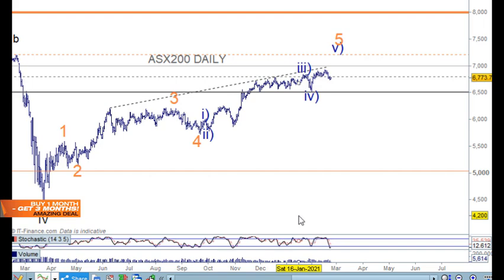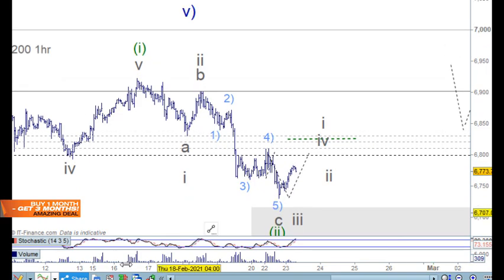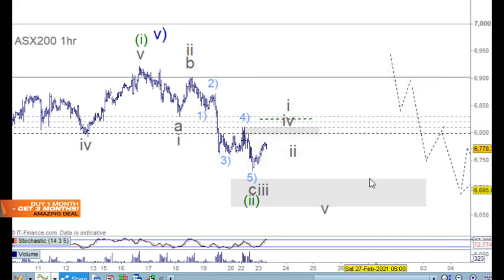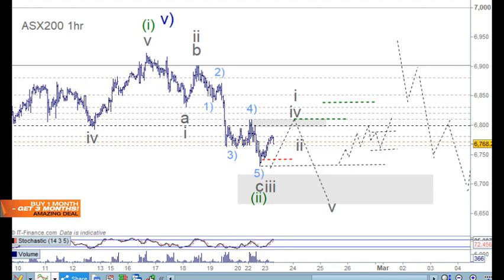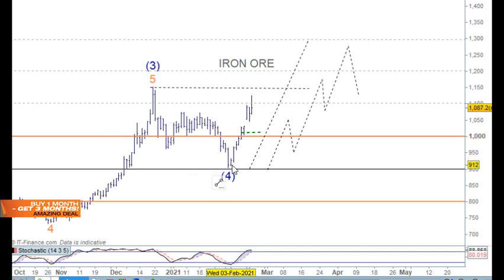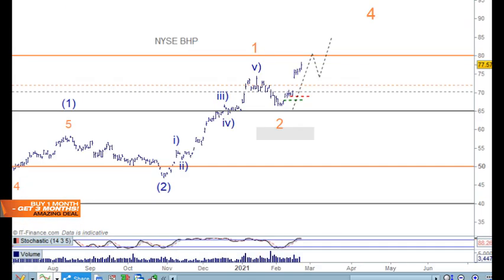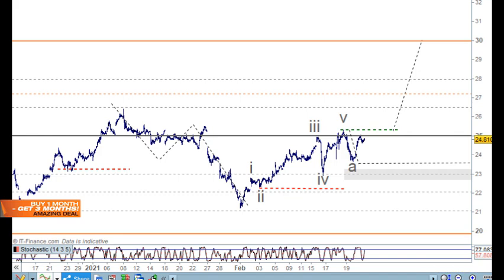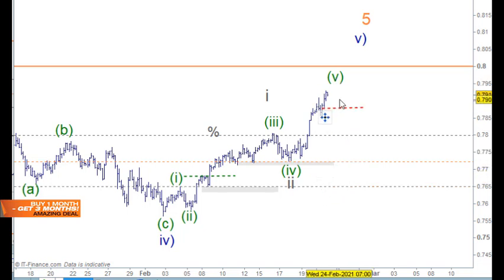ASX200, AUDUSD, CBA, BHP, RIO, FMG, Iron Ore Technical Analysis Elliott Wave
ASX200,AUDUSD, BHP, RIO, FMG, Technical Analysis Elliott Wave
Overview: The ASX needs to develop support on 6800 otherwise a bearish pattern in line with Aus banks will emerge
Elliott Wave count: Wave (ii) completed but needs confirming with support on  6800 otherwise we have a larger bearish picture and the video explains this.
Trading Levels: Market Support 6800
ASX200 Trading Strategy: neutral, Support 6800 creates long trades

74-89% of retail investor accounts lose money when trading CFDs.